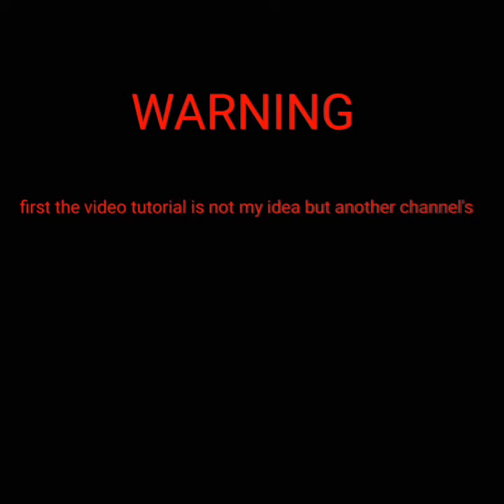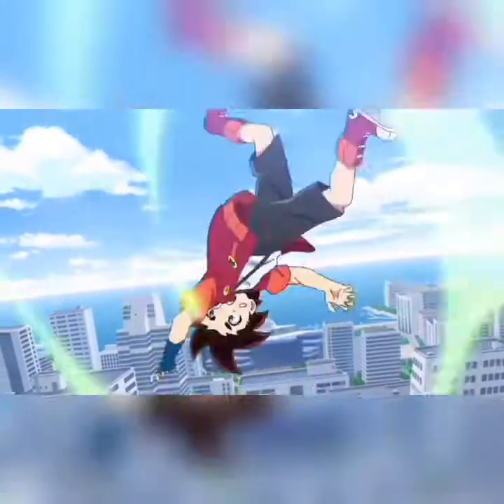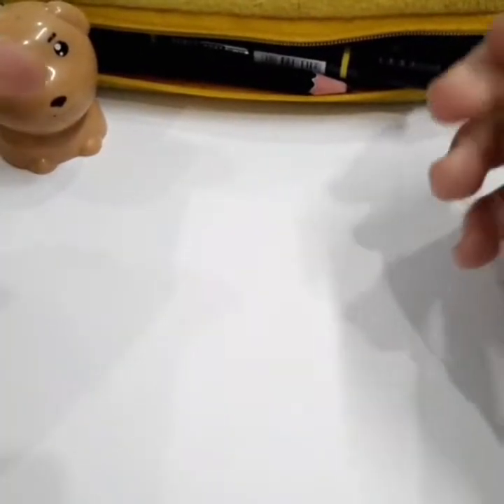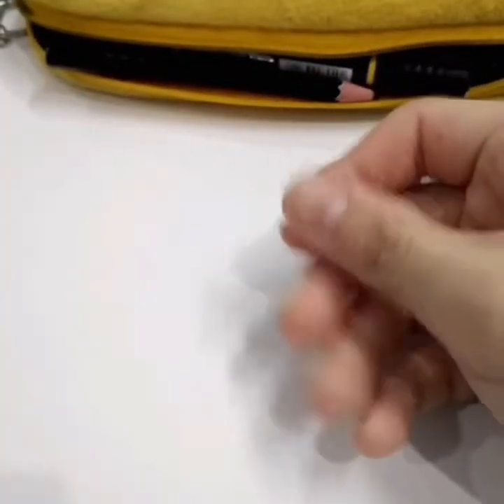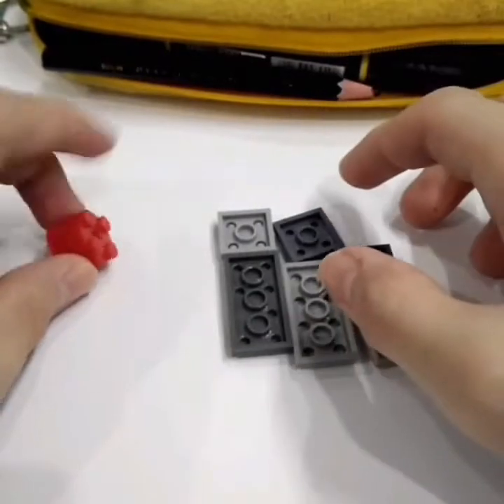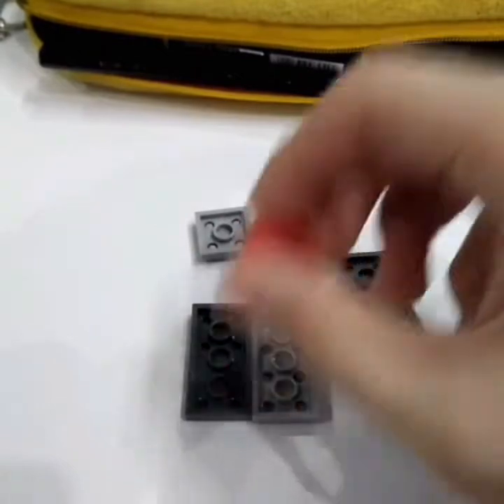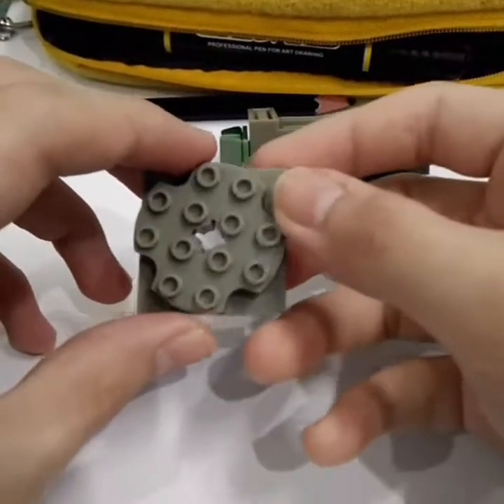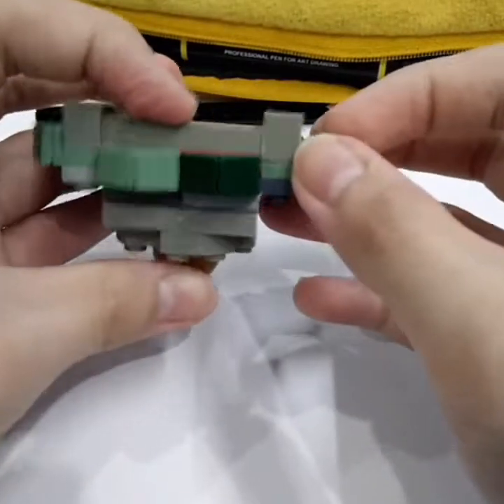How To Build A Lego Beyblade | Can Use Launcher!?